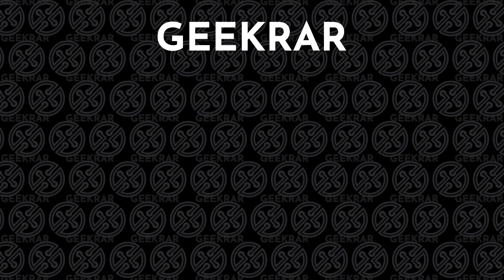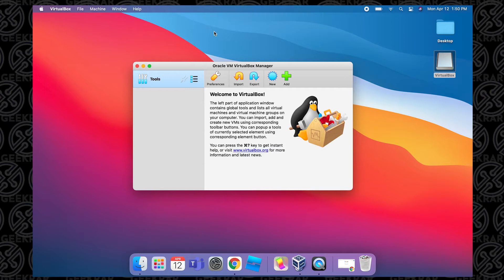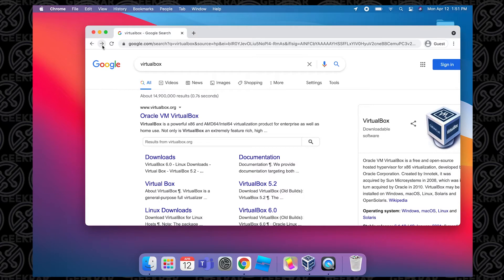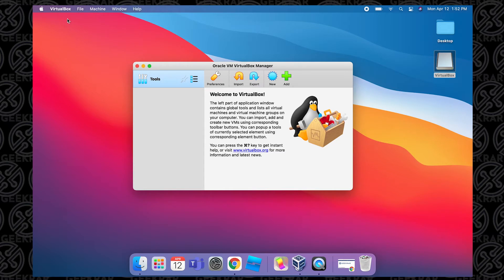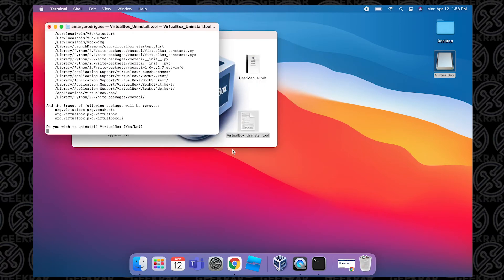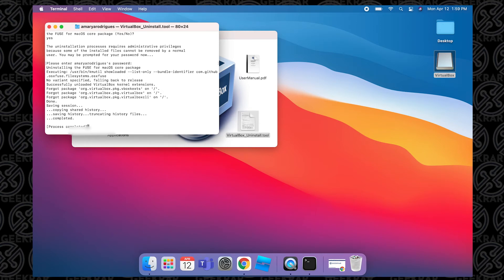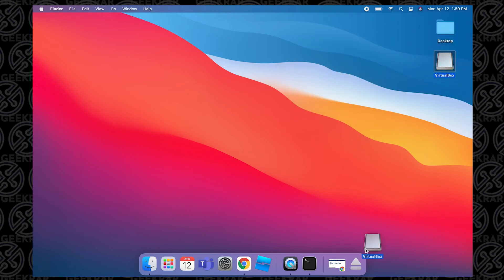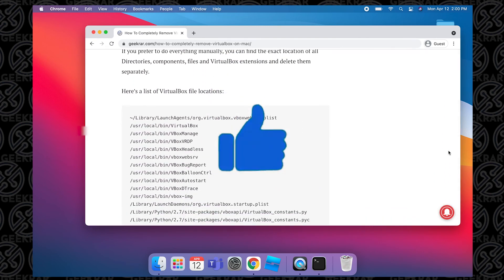How to Remove VirtualBox From macOS | Completely Uninstall VirtualBox from macOS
In this video, I will walk you through the removal of Virtualbox from macOS. To uninstall the program from mac os x or other versions, you can follow the steps in this video or in our blog post below.